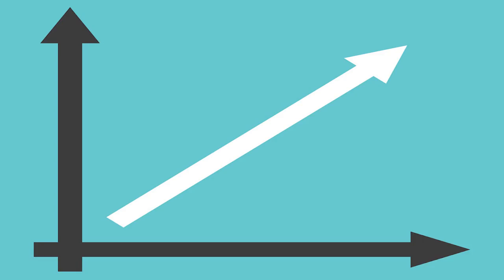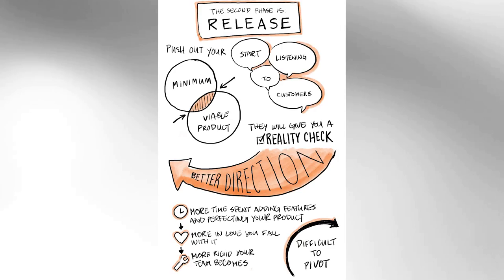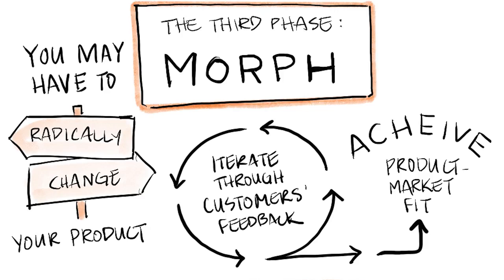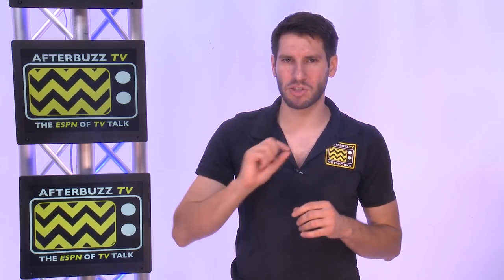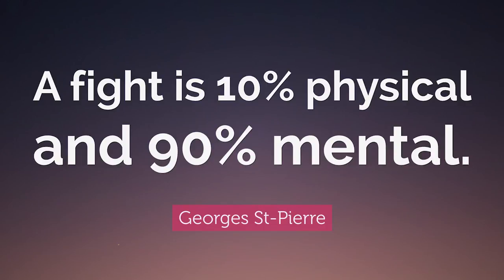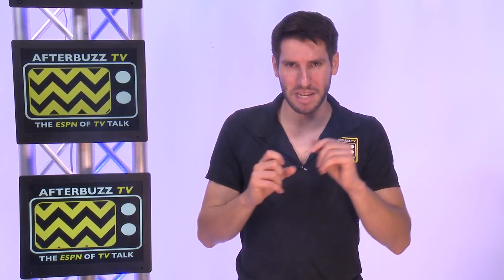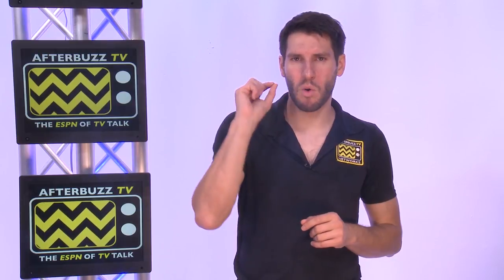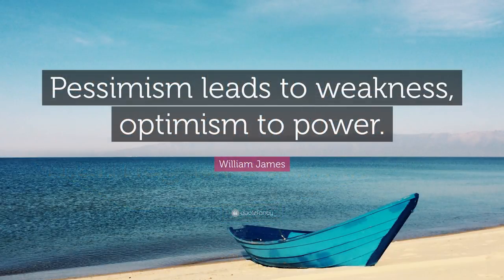Applying the Start-up J Curve to Your Entire Life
Ever start a project with so much enthusiasm and then hours later abandon it because it’s not turning out the way you anticipated? Lots of us have had this experience. In this lesson, I (Phil Svitek) will take concepts from Howard Love’s book The Start-Up J Curve, which is geared towards educating entrepreneurs, and apply it to your entire life. See, Howard Love wrote the book in response to a very popular myth about startups. The myth is that if you track a start-up’s progress on a graph, you’ll end up with a diagonal line from the bottom-left corner to the uppermost right corner. That’s because supposedly if you build your business around one really great idea then you’ll enjoy continued, linear growth until you decide to sell. That was not the case with over 50 companies Howard Love was involved in. But he did notice patterns and has since identified six distinct phases during a startup’s life cycle, each with its own growth patterns. And even though we want our lives to be a linear upward slope, it actually ends up resembling the start-up J curve more so than anything else. After enjoying this lesson, please leave a comment or question down below so I can converse with you.

ABOUT THE SERIES:
With over 15 years of experience WORKING in the entertainment industry at the top level, learning from the best of the best, I (Phil Svitek) am now on a journey of paying it forward. I believe that ideas are meant to be shared, not hoarded and furthermore, if you are successful then you owe the next generation a roadmap. As someone who has been there across various roles such as producer, director, editor, writer, podcaster and even high level executive, I know the struggles and what it takes to tackle and overcome the challenges that artists face on the road to accomplishment. As you already may know too well, an artist’s life can be extremely volatile, with many high’s and low’s - it takes more than just industry skills and knowledge to make it. To be successful, you need to have the right mental fortitude to reach your dreams. I believe in a 360 approach - combining technical theory with practice, along with personal development skills that are directly related to what it takes to be successful as a digital artist. Each week, I draw from these experiences, learnings and exploration to offer you insights, concepts and findings with specific takeaways to benefit you. I'll recommend books, podcasts, movies, etc to help further illustrate the ideas highlighted within each episode.